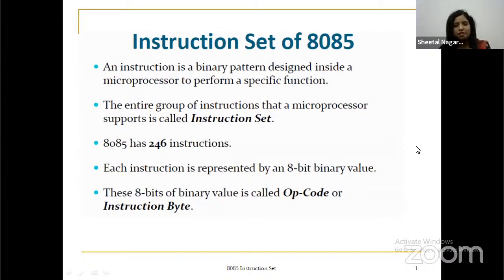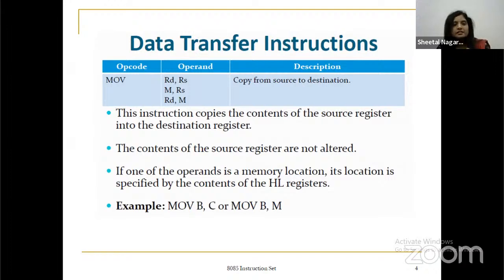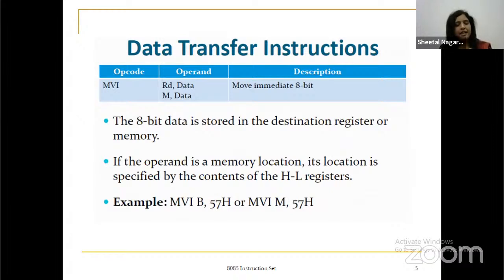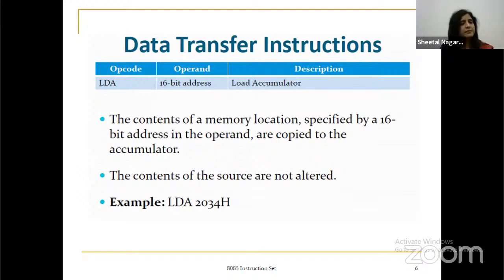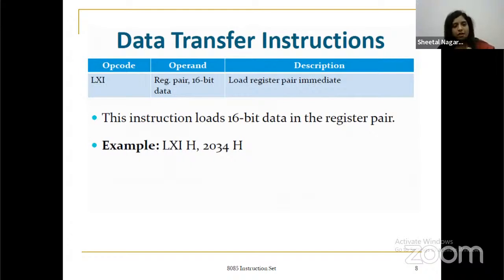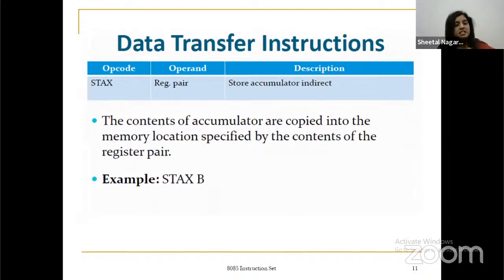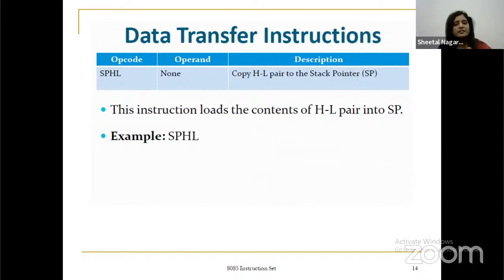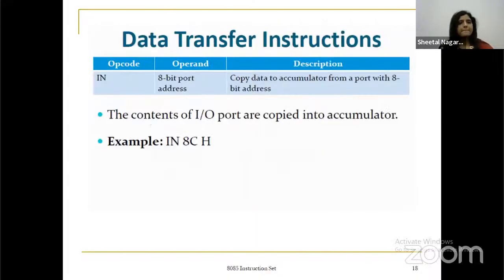Data Transfer Group Instruction